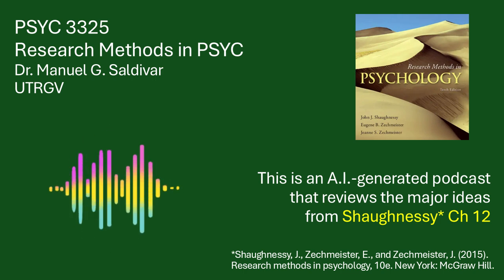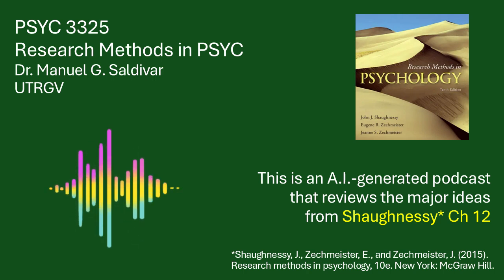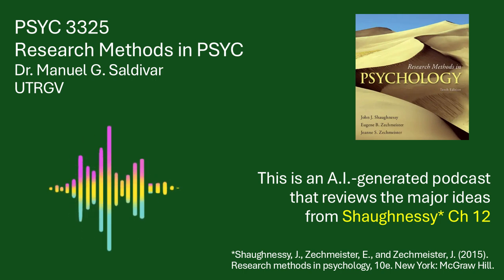Shaughnessy [] Research methods in psychology [] Dr. Saldivar [] Chapter 12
This A.I.-generated podcast is adapted from:
Shaughnessy, J. et. al. (2015). Research methods in psychology, 10e. New York: McGraw Hill.

Chapter 12: Data Analysis and Interpretation - Tests of Statistical Significance